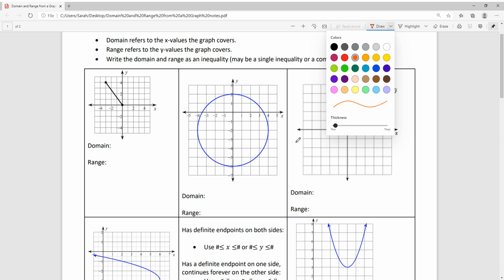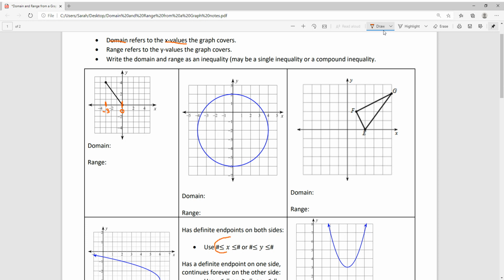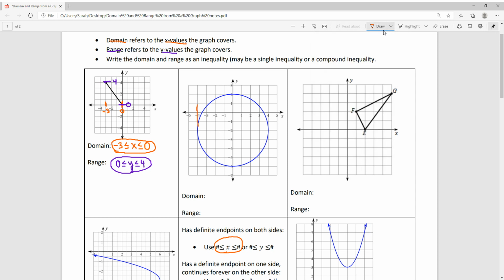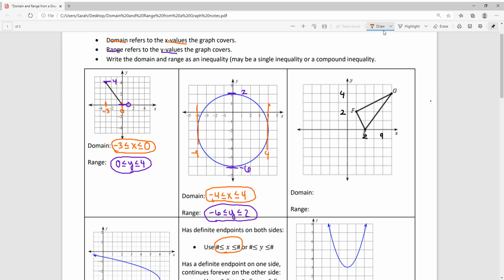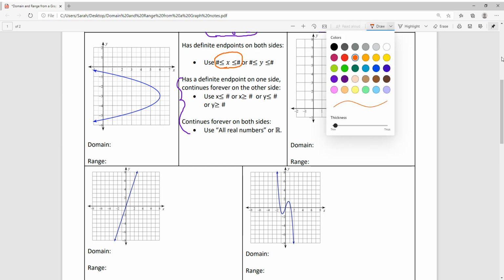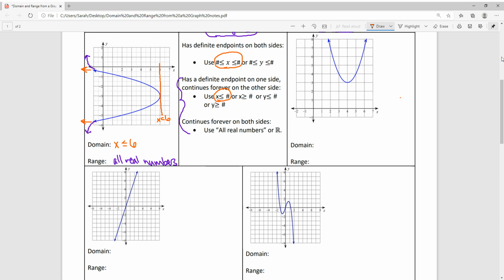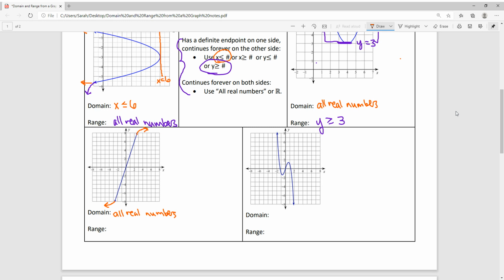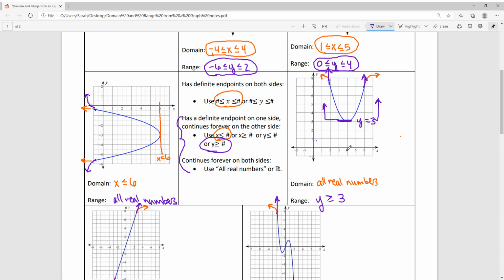Domain and Range from Graphs